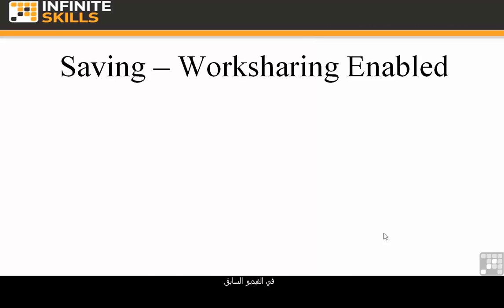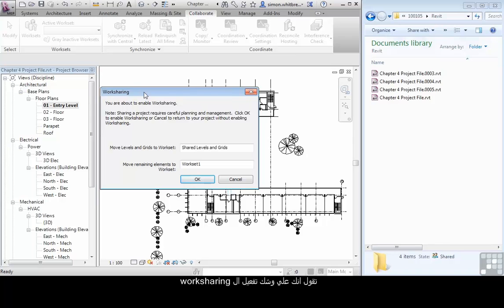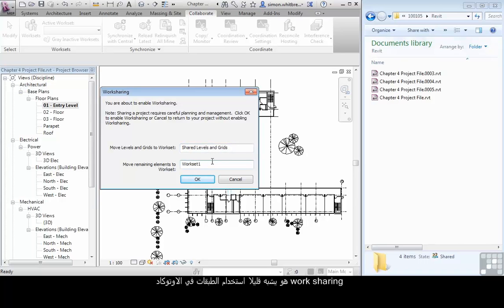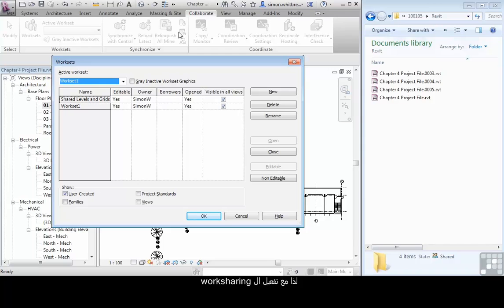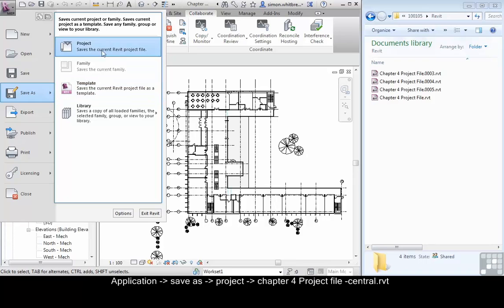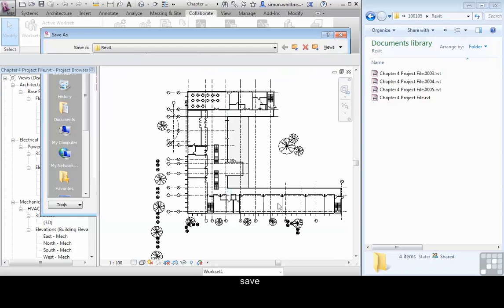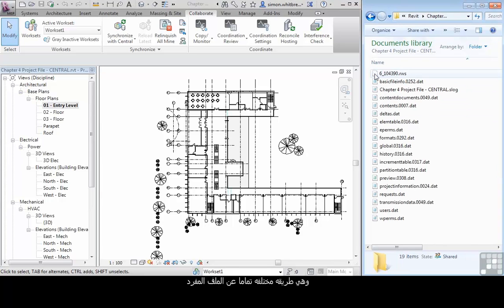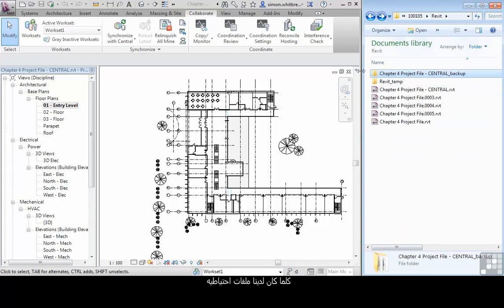0409 Saving Worksharing Enabled